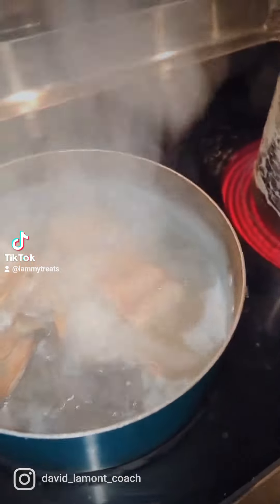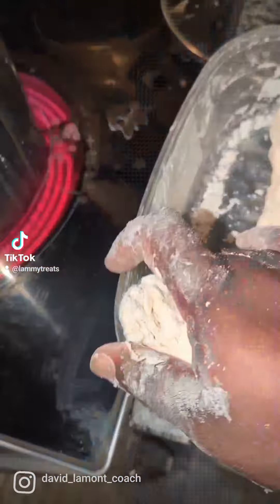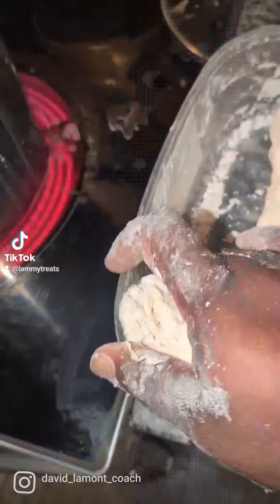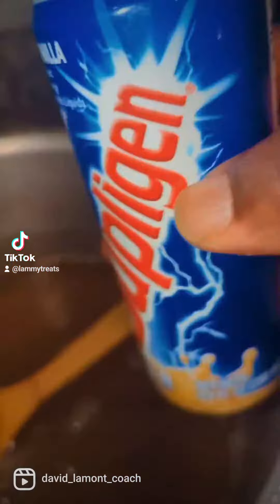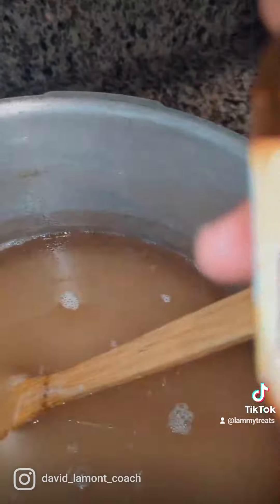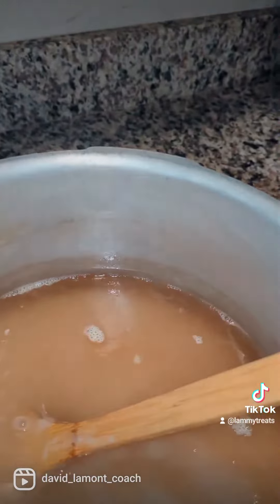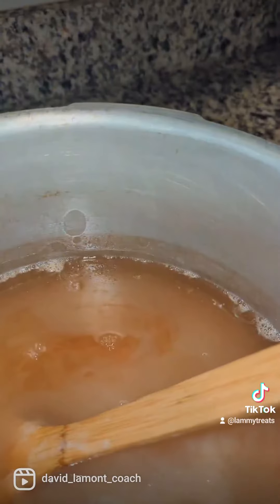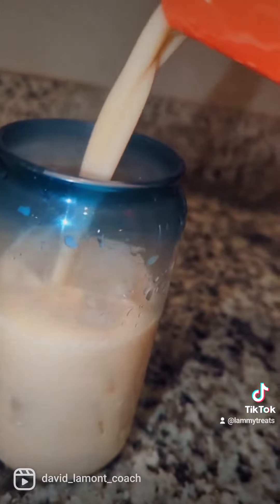How to make Jamaican Irishmash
Cooking Irishmash and dinner